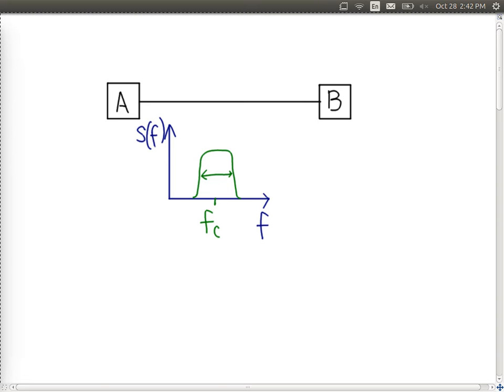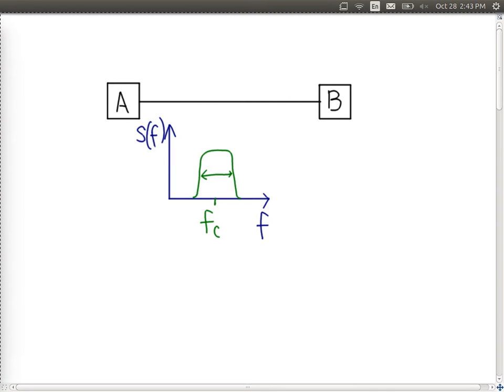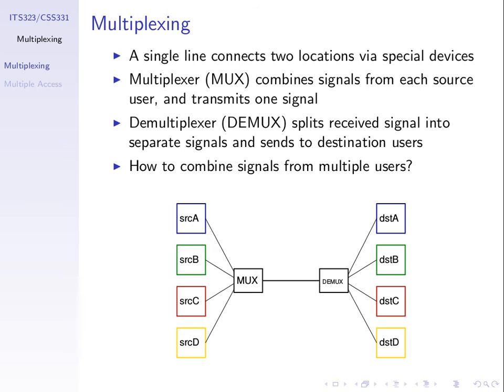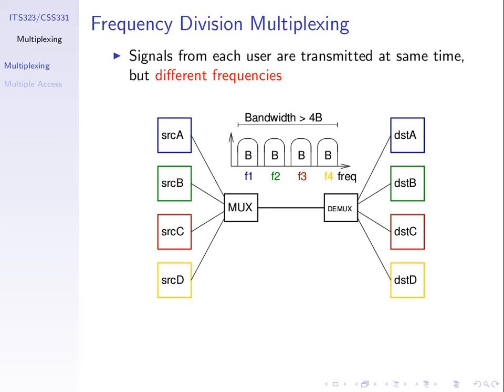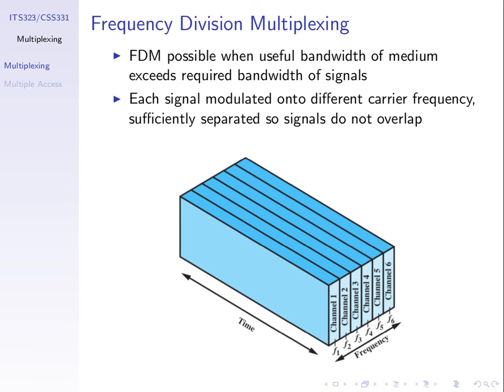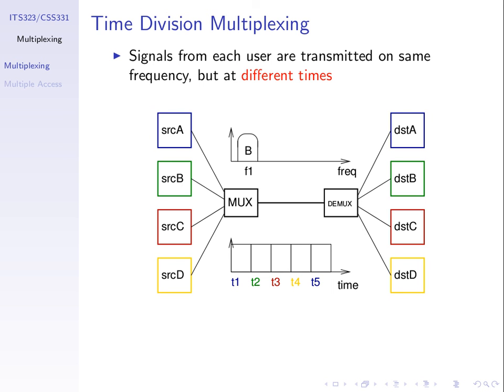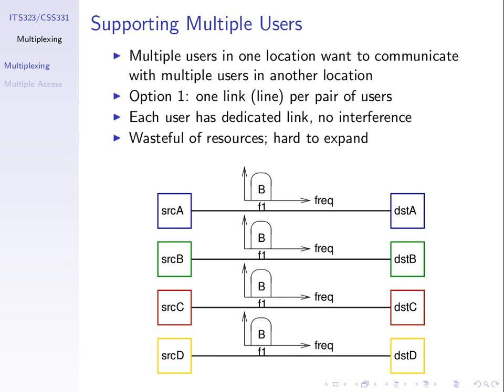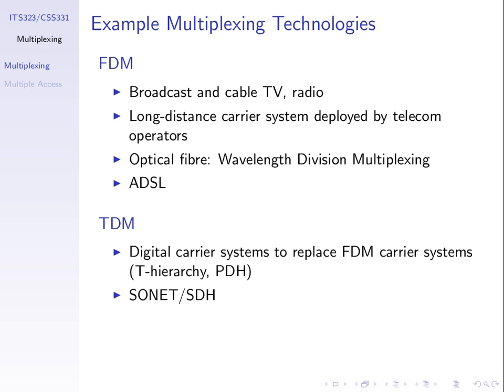Multiplexing (ITS323, L18, Y15)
Multiplexing, Frequency Division Multiplexing and Time Division Multiplexing.